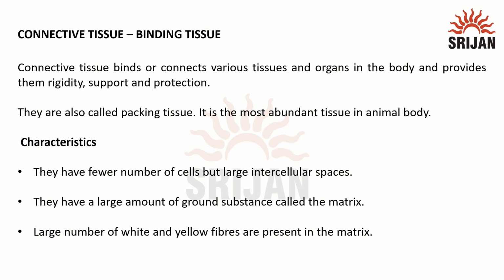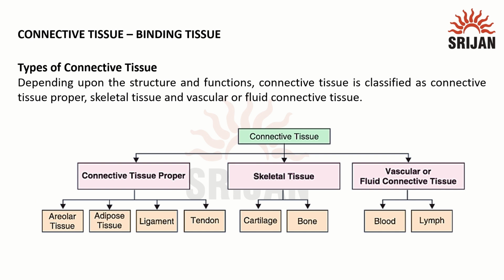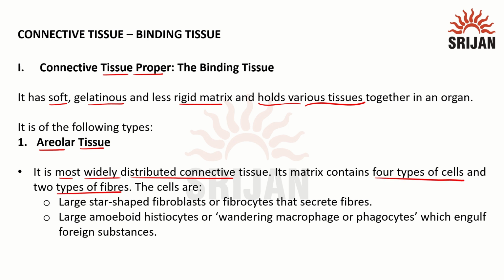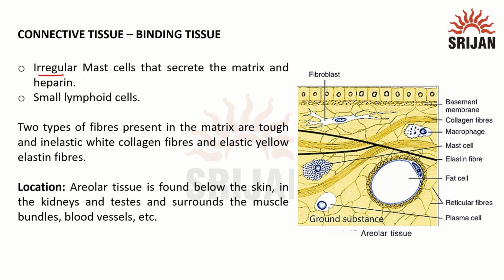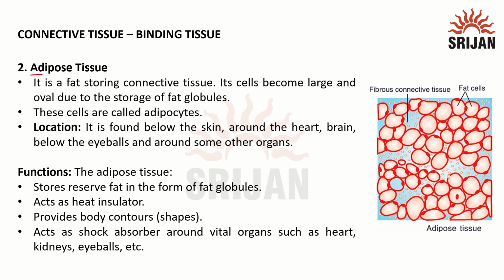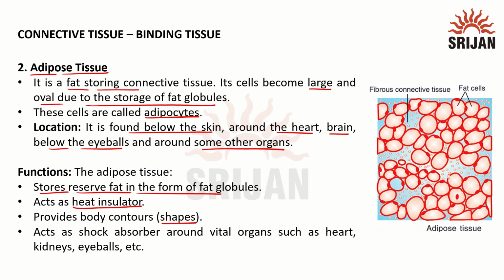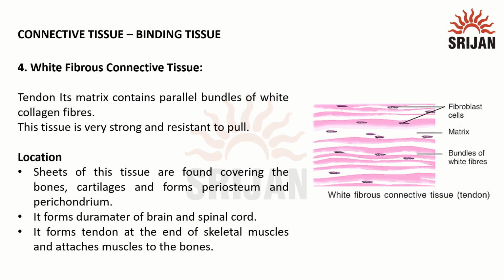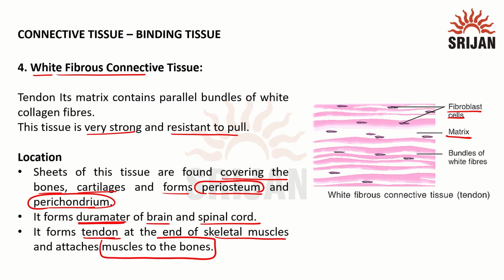6. Connective Tissue – Binding Tissue